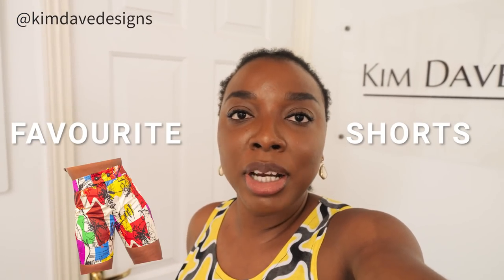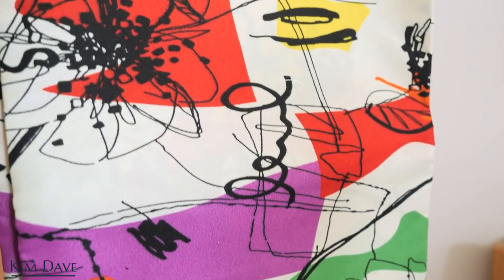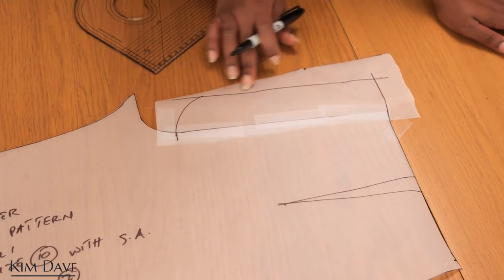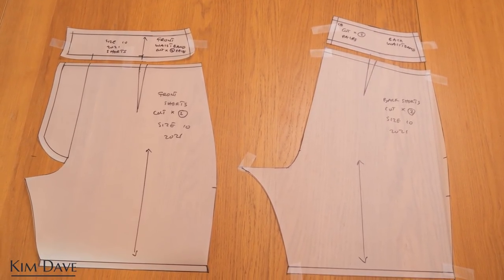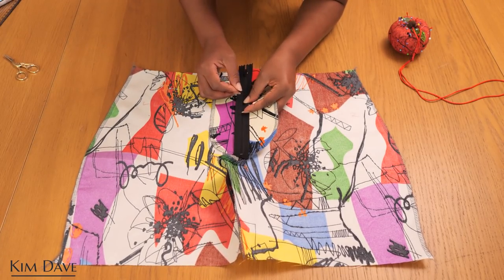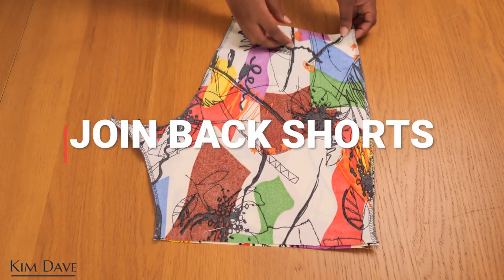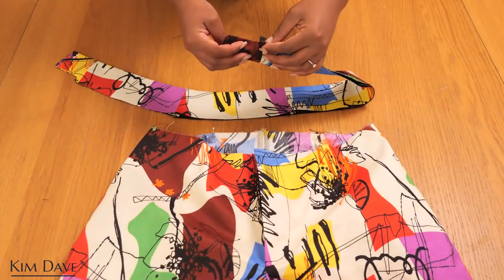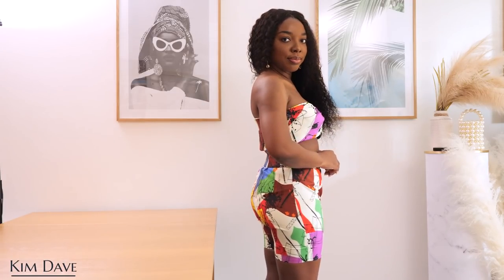How to Sew the PERFECT SUMMER HIGH WAIST FITTED SHORTS Tutorial | DIY Women's Shorts | Kim Dave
in this tutorial, I show how to sew the perfect summer high waist fitted women's shorts.

How to Sew the PERFECT SUMMER HIGH WAIST FITTED SHORTS Tutorial video starts at 00:00
Intro 00:37
PDF Patterns Assembly 01:38
Fabric 03:39
Short patterns making 05:26
Shorts Cutting 11:25
Shorts Sewing 11:51
Fitting 17:03
Final reveal 21:37